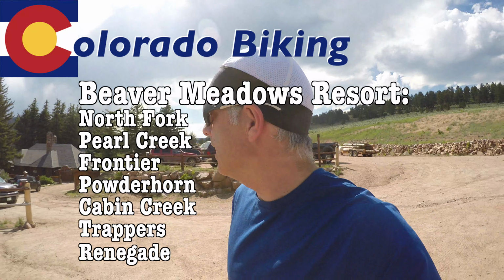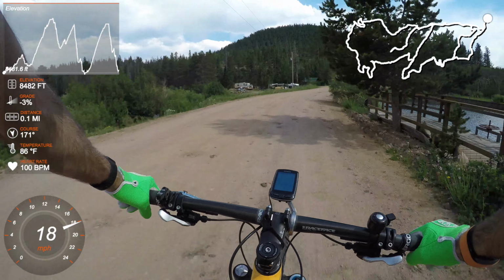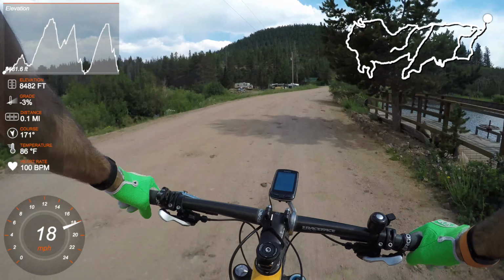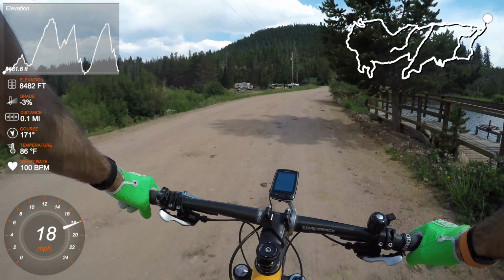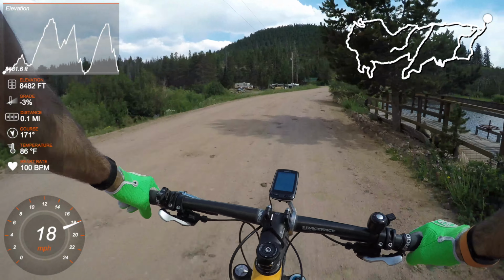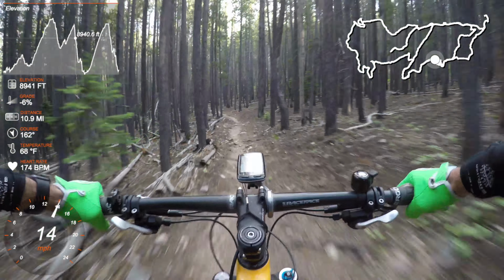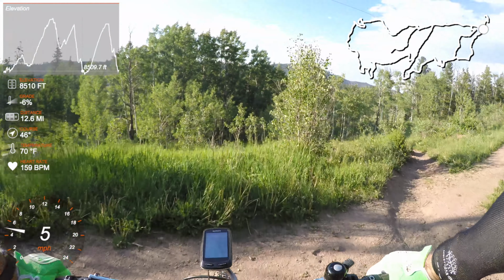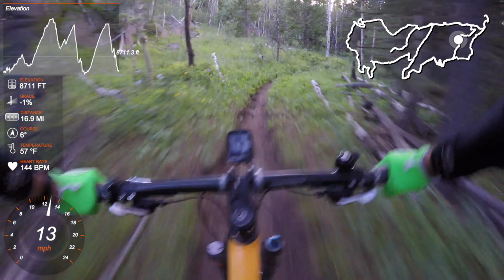CO MTB 🟦♦︎ | Red Feather Lakes | Beaver Meadows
Up in north Colorado near Red Feather Lakes there are a number of back country like trails around Beaver Meadows Mountain Resort.

This is also a horse center but on this ride I did not see any horses and horse waste was only near the center.  I did not see much evidence of horses on the more distant parts of this ride.

My Equipment:
  Trail Bike: 2013 Tallboy LTc - Pretty much stock apart for:
    2016 Fox 36 140mm with Push ACS3 Coil
    2018 Fox DPX2 rear shock (135mm travel)
    KS Lev TI 150mm dropper
    22-30-40 front crank (11-36 rear) - yep I still like my 3x10.
    Syntace MegaForce2 70mm stem
    Raceface NEXT 1/4" rise bars
    Ergon  GE1 grips
    WTB Volt Ti
    Front Tire: Maxxis Minion DHF 3C/EXO/TR 2.5
    Rear Tire: Maxxis Aggressor 2.3

Data Capture:
  GPS: Garmin 800
  HR: Scosche Rhythm+

  Overlays generated by Garmin VIRB Edit software
  Edited on Final Cut Pro X/Compressor